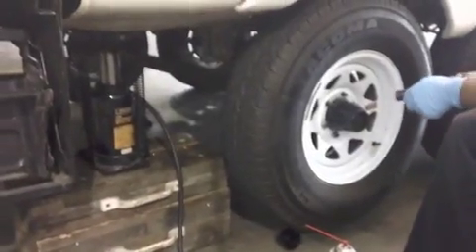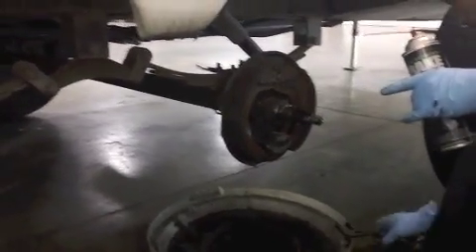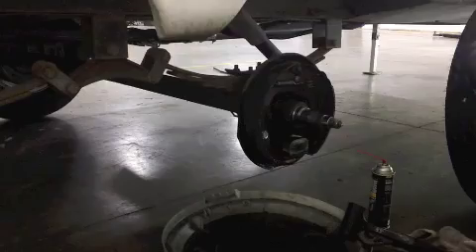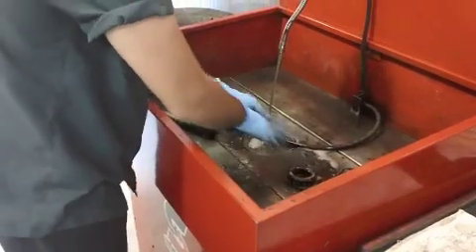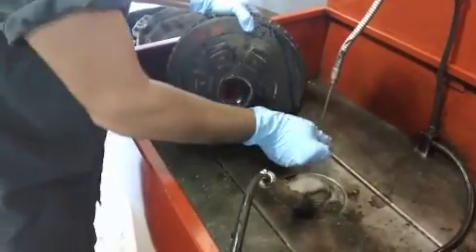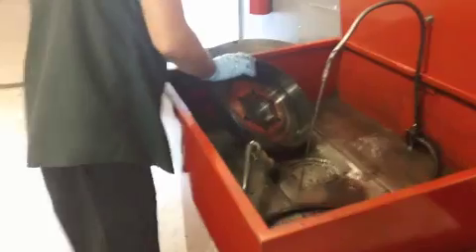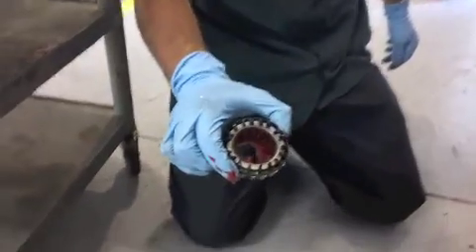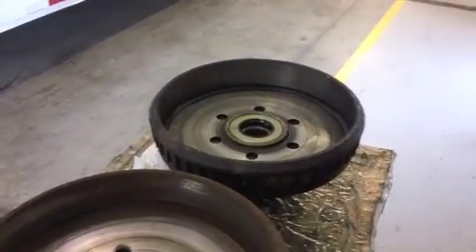Jake's Bearing Pack Video